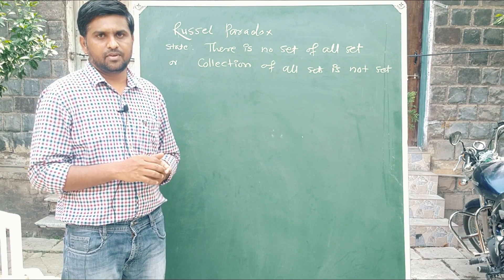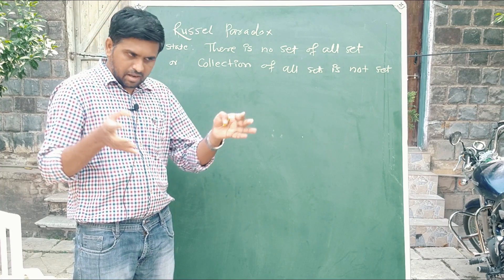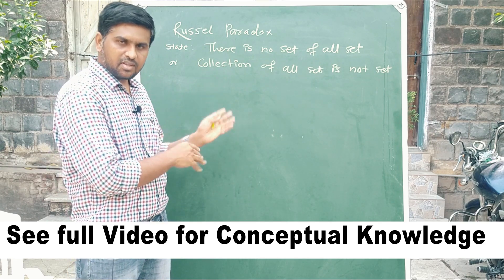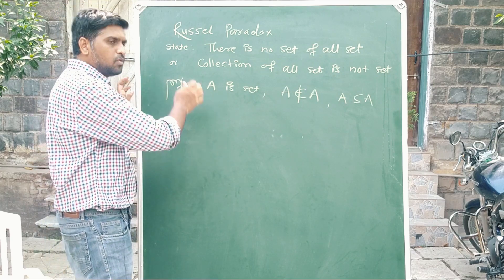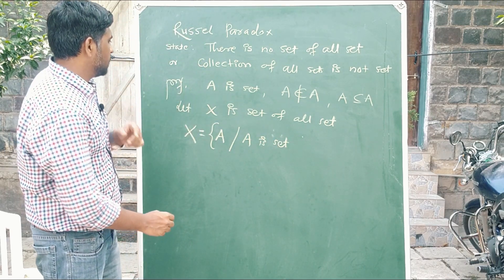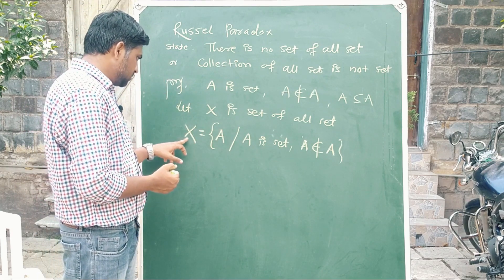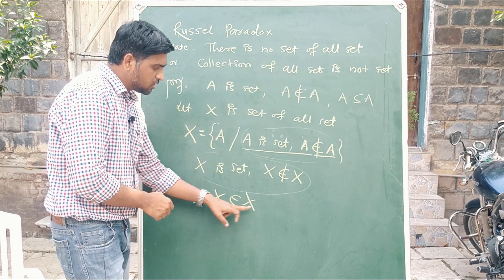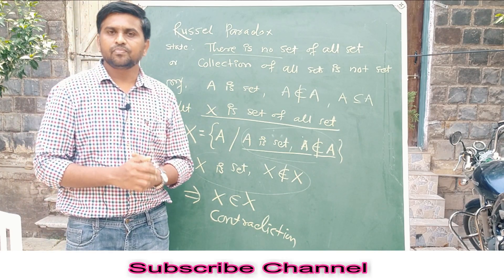Russell's Paradox|Mathematics-Russell's Paradox|set theory paradox|russell paradox in set theory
In this video we have discussed a very famous set theory paradox. we discussed russell paradox in set theory. russell's paradox is one of the most popular paradox. There are so many paradox in mathematics like barber paradox, Hilbert paradox etc. rusell paradox state that there is no set of all sets. so we explained proof of Russell paradox. paradox in mathematics are very important to think beyond. Also, russells paradox in discrete mathematics. Very popular set of all sets paradox in mathematics. theory russells paradox expained in hindi by rahul mapari.

Also We try to make mathematics simple for all. How to study Basic concepts of mathematics. We focused on concept through the previous questions of CSIR NET/GATE/SET/UPSC/IIT JAM examinations.